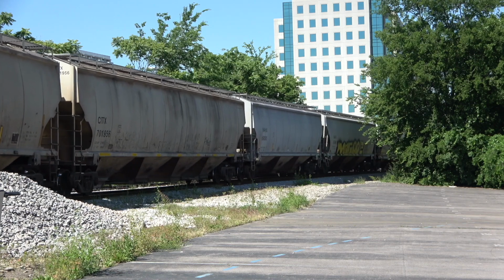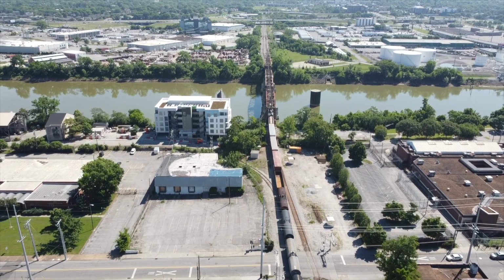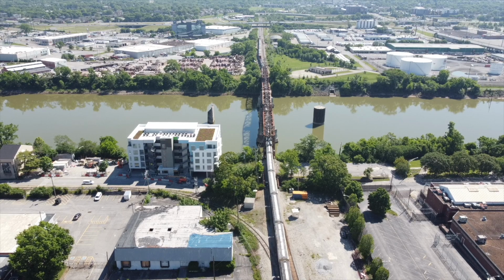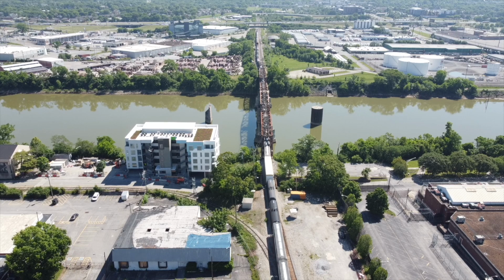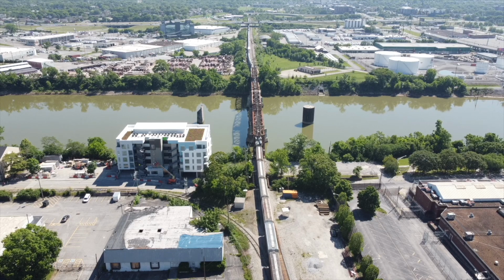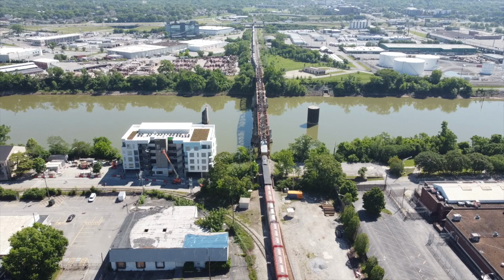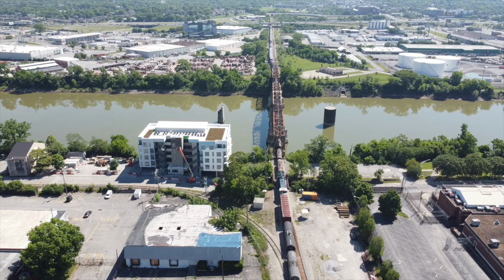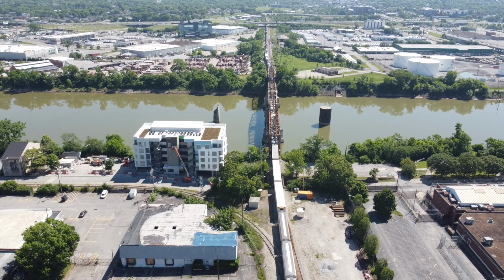BEYOND THE RAILS - CSX Cumberland River Drawbridge in Nashville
In this episode, we catch a train crossing the span using the drone, and discuss the history of the site.